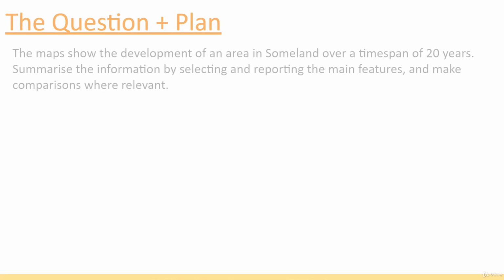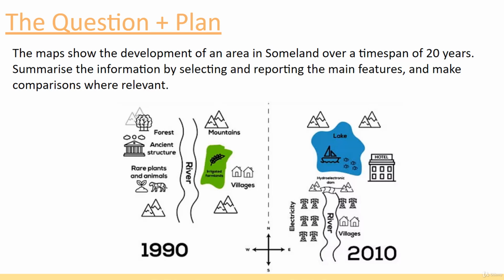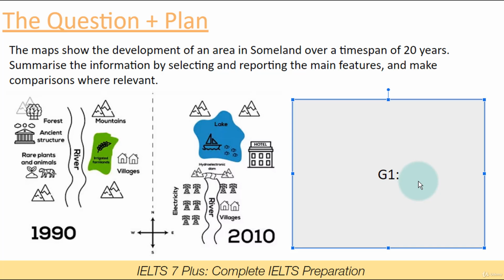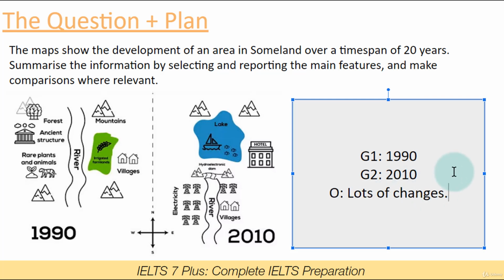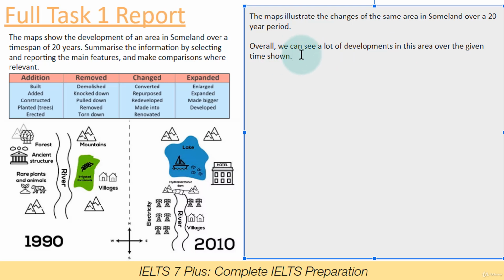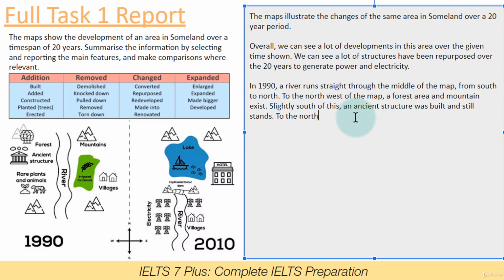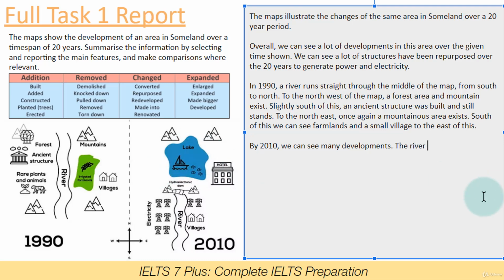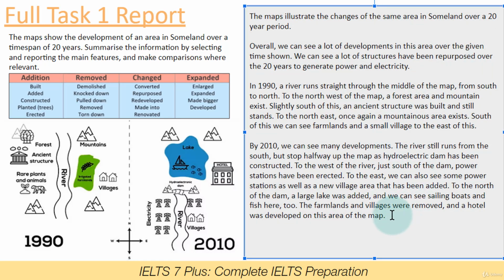Modelled Writing Task 1 Map